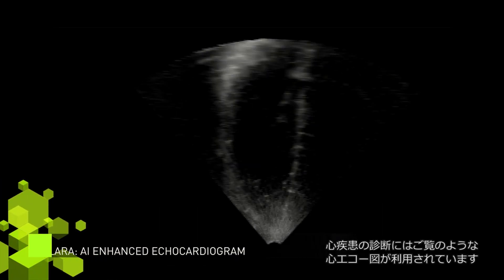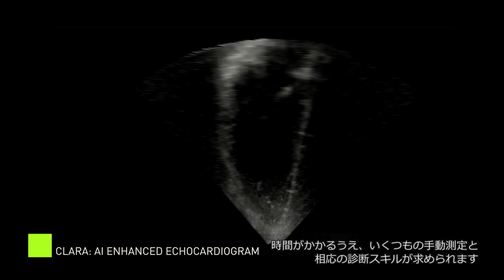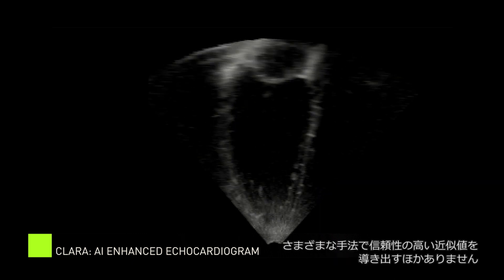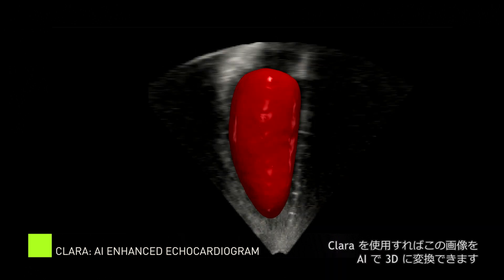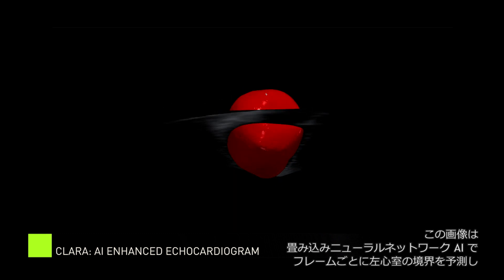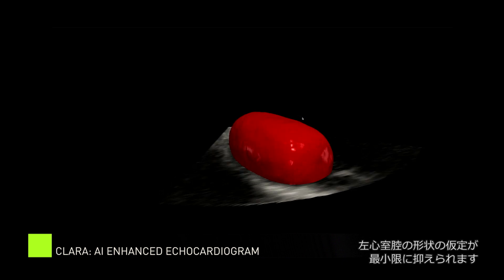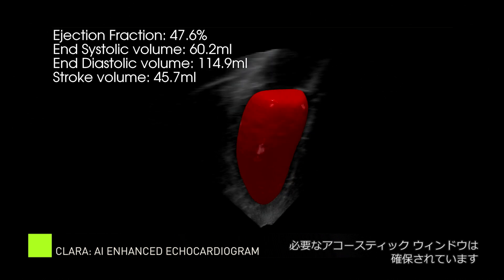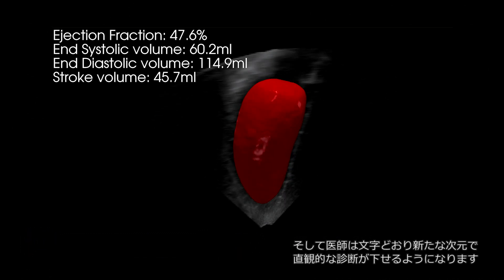Clara: 医用画像の処理における 3D 変換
心臓のエコー画像を基に正確な診断を行うには、いくつもの手動測定とかなりのスキルが必要です。NVIDIA Clara なら、人工知能と GPU の処理能力によって、きめの粗い 2D 画像を鮮明な 3D 画像に変換できるため、より直観的に診断できるようになります。NVIDIA Clara の詳細については、 をご覧ください。